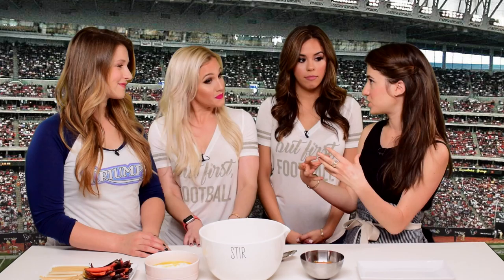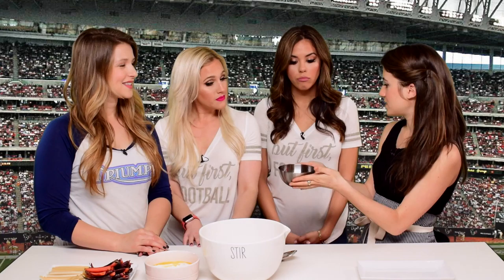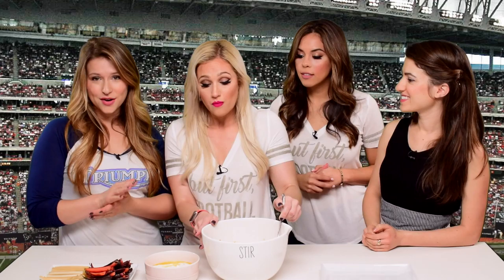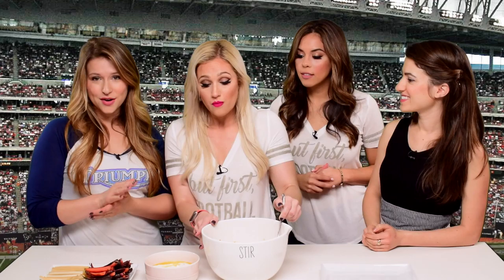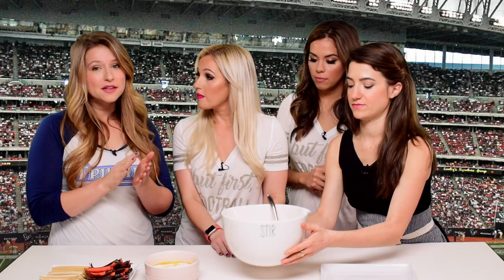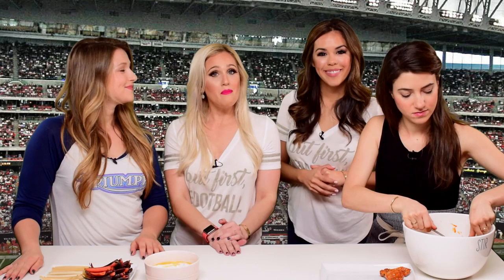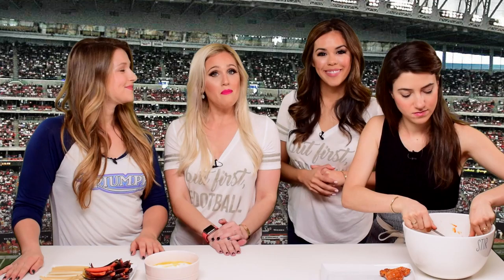Fangirl Super Bowl Recipes with Natasha and Julianna from Cinema and Spice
Natasha and Julianna from "Cinema and Spice" stopped by the Fangirl studio to teach Tracy (49ers Fangirl) and I to make some healthy Super Bowl recipes. They showed us how to make a healthier version of buffalo wings with a greek yogurt dipping sauce to bring to your Super Bowl watch party.

About Fangirl Sports Network
Rams Fangirl is part of the Fangirl Sports Network (FGSN), where fans will get a knowledgeable, passionate, and humorous look at their favorite professional teams. We will bring you all the latest headlines from your favorite team, with coverage that goes beyond the field and outside the locker room. Enjoy weekly game previews, game coverage, and special features. Go team, go!